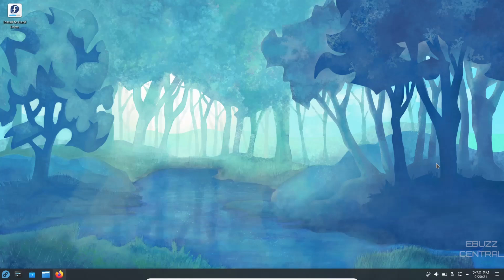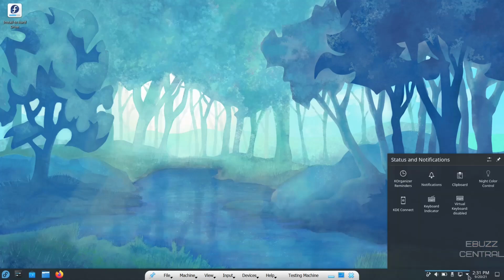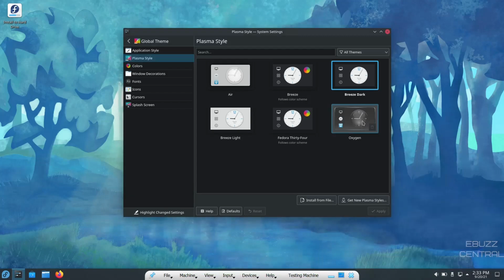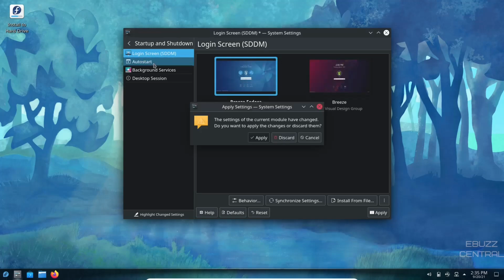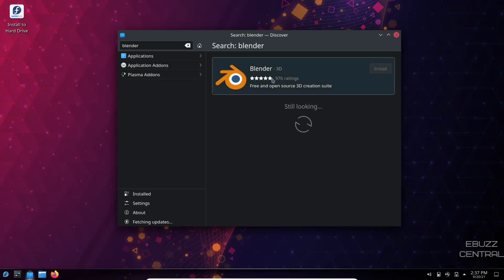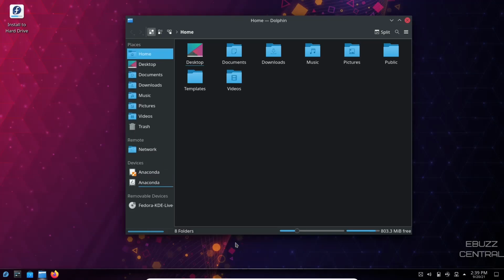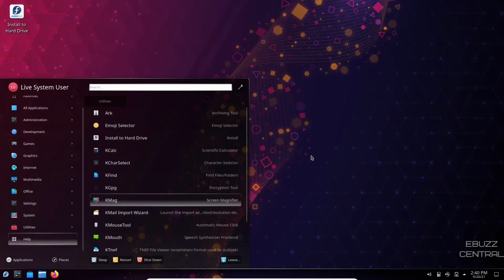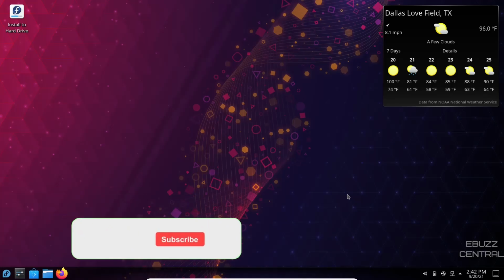Fedora Workstation KDE - Fedora Power, KDE Beauty!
A quick overview of Fedora Workstation KDE.

The Fedora KDE Plasma Desktop Edition is a powerful Fedora-based operating system utilizing the KDE Plasma Desktop as the main user interface.

Fedora KDE Plasma Desktop comes with many pre-selected top quality applications that suit all modern desktop use cases - from online communication like web browsing, instant messaging and electronic mail correspondence, through multimedia and entertainment, to an advanced productivity suite, including office applications and enterprise grade personal information management.

All KDE applications are well integrated, with a similar look and feel and an easy to use interface, accompanied by an outstanding graphical appearance.